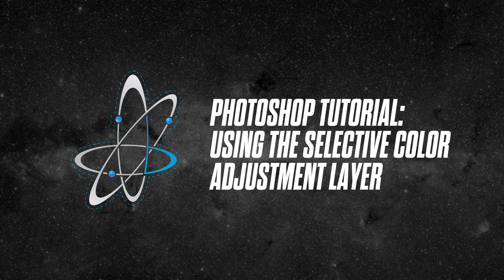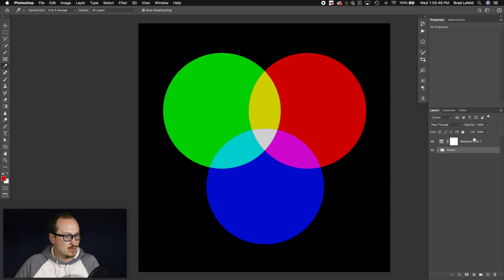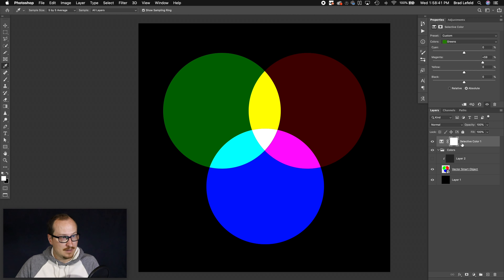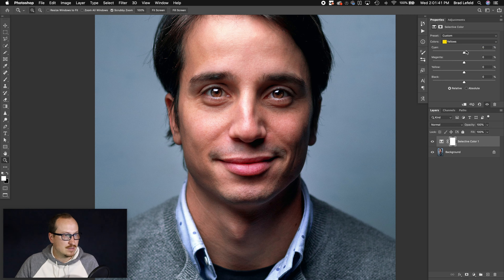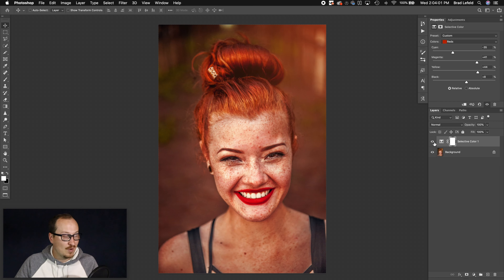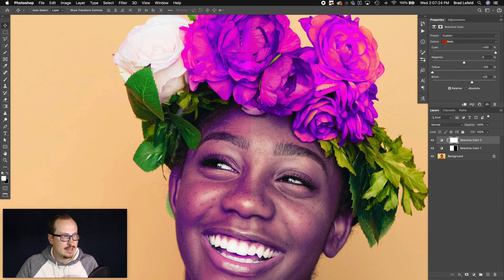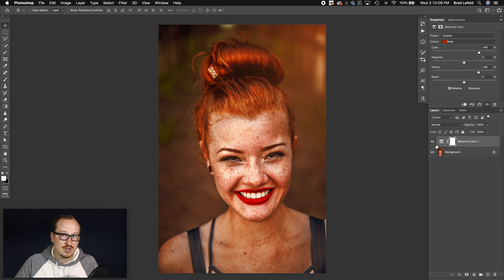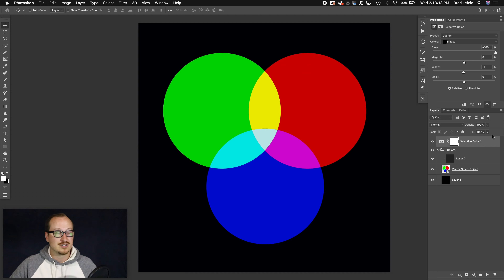How to use "Selective Color" in Adobe Photoshop to add color and vibrancy to your images and designs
In this tutorial I explain the theory behind the Selective Color adjustment layer and how you can use it in a design or on your photos to adjust the vibrancy and saturation of select colors. I explain how adding or subtracting "opposite" colors will dull or brighten the colors in your photos and what will also happen if you add additional colors. I also include real life photos where I tweak the boldness of a red head, the saturation of someones skin, and how to enhance lighting effects in your photos.

Drop tutorial suggestions in the comments below!